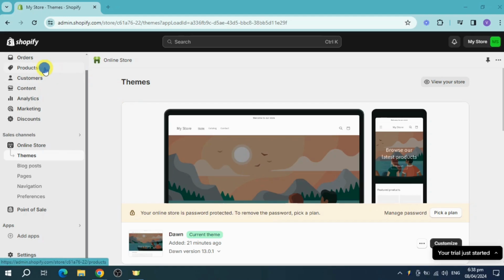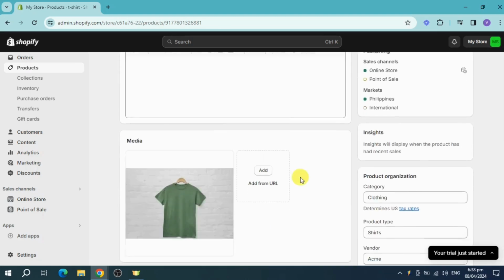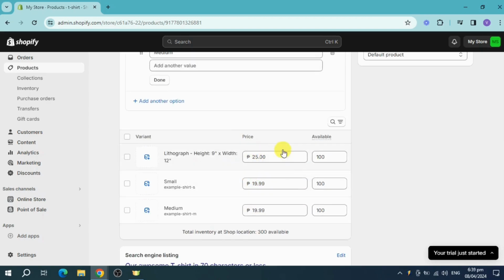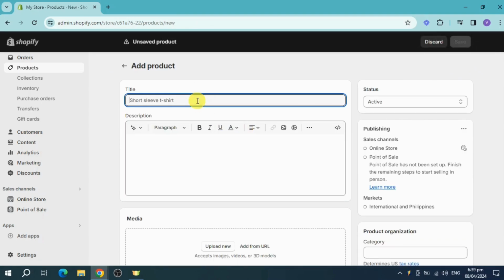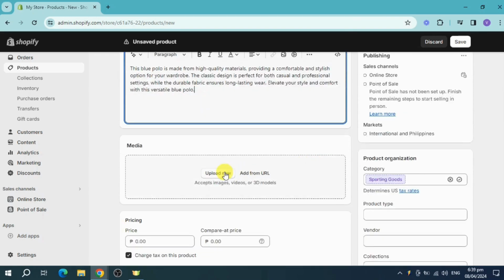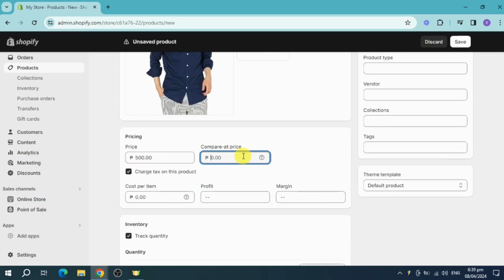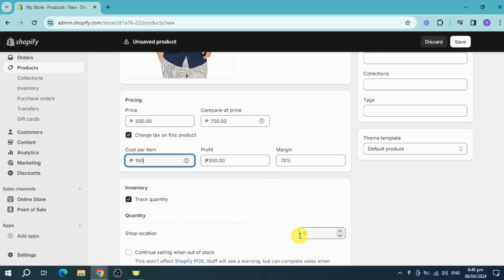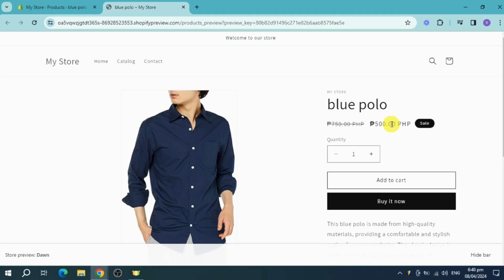How to Show a Discounted Price on Product Page in Shopify | Shopify Tutorial (2027)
In this video I show you how to make a price discounted in product page in Shopify store. I show you everything that you need to learn about this software.

Chapters: